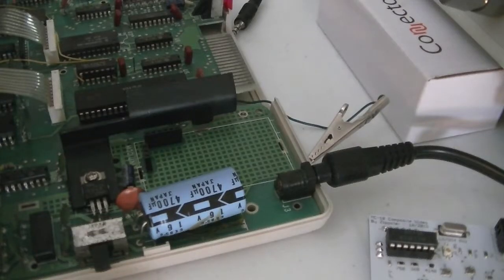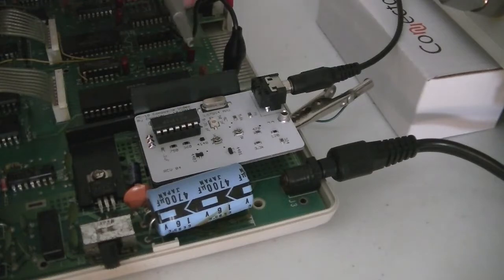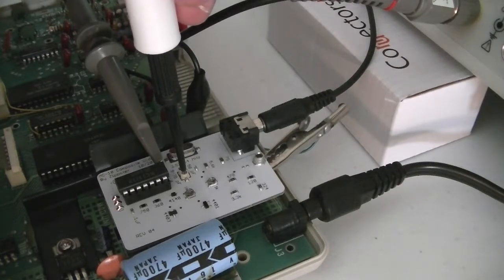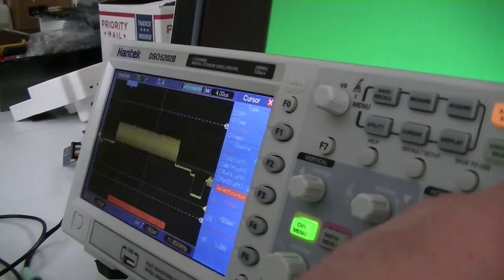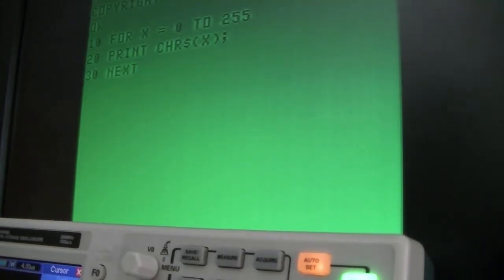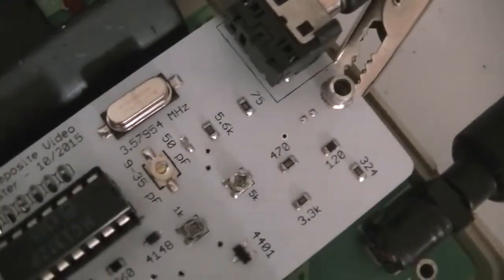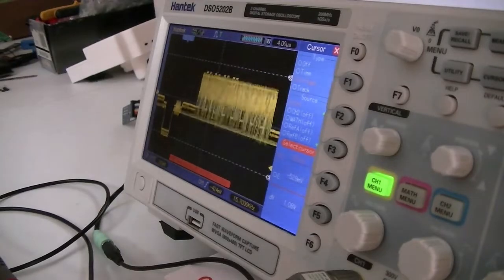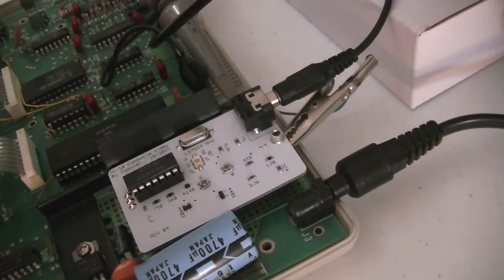MC10 composite mod adjustment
Adjusting one of my MC-10 composite boards in a Radio Shack MC-10 computer.  These are video adapters that replace the RF modulator in an MC-10 for cleaner video.  One 1/8" jack carries both composite video and sound.